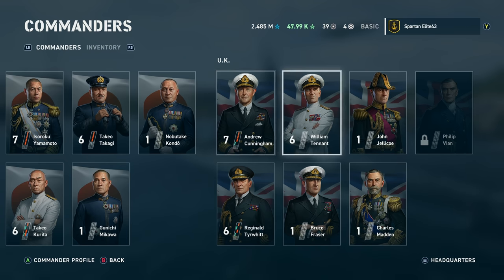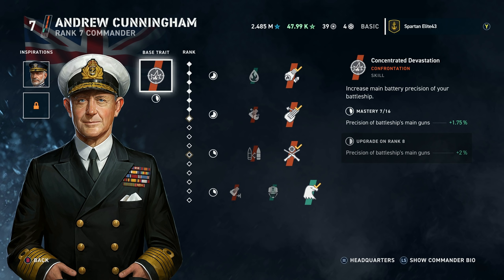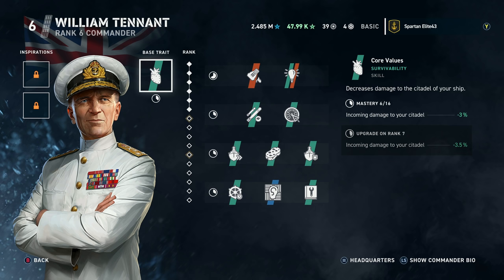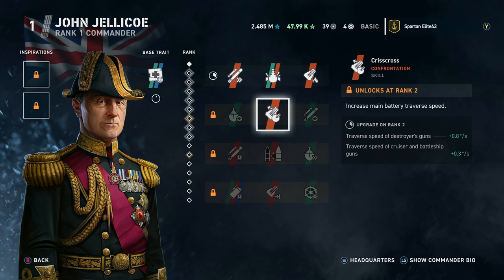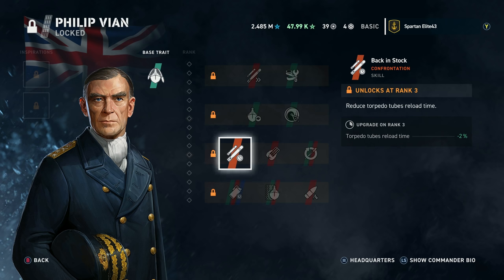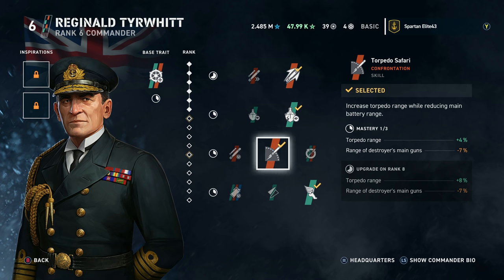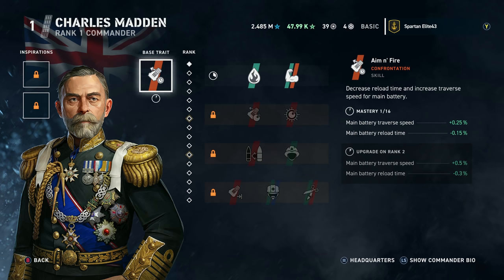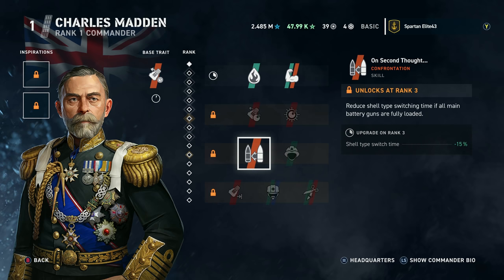Guide To UK Commanders World of Warships Legends